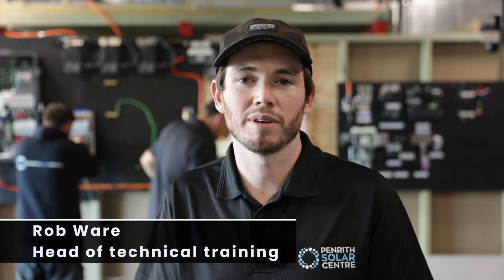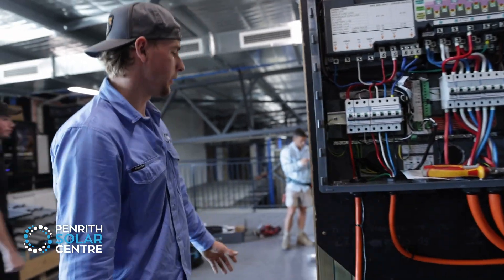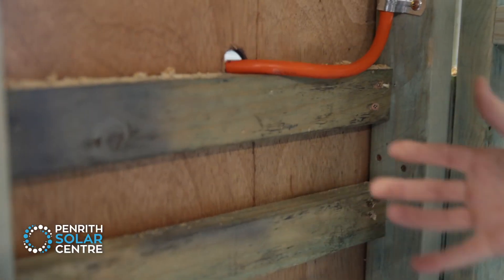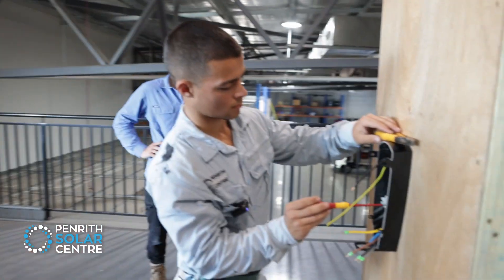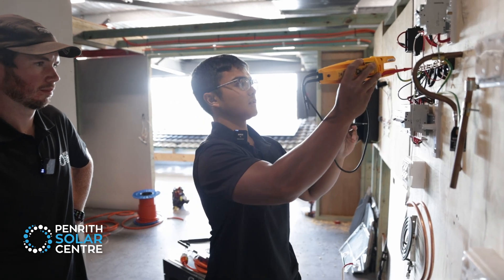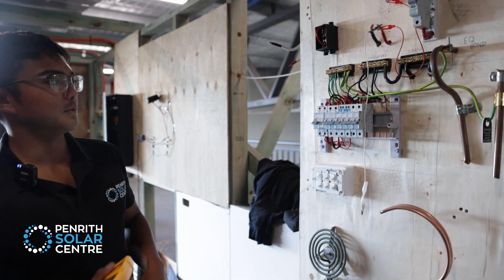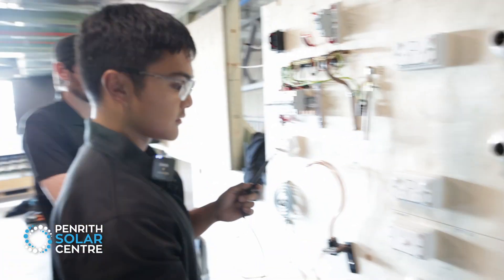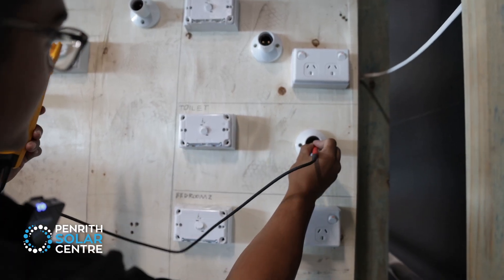Electrical Training Solar Apprentices - Penrith Solar Centre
Behind the scenes at our in-house training facility. Our head of technical training and licensed electrician Rob is running multiple training sessions including wiring a back up circuits for a battery, installation of Tesla car charger and fault finding test board.

In the greater Sydney metro region?
Get in touch with us for a free solar design and quotation.

130A Batt Street, Jamisontown 2750